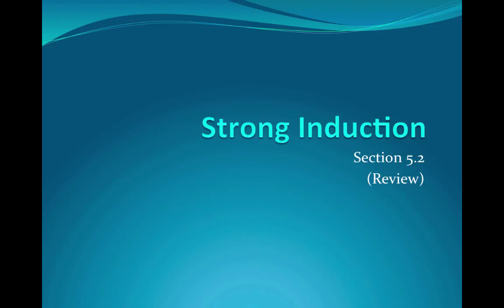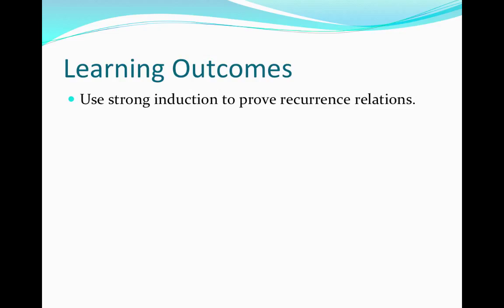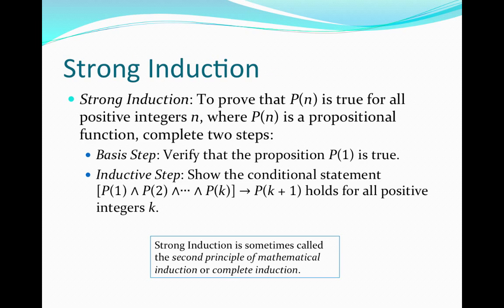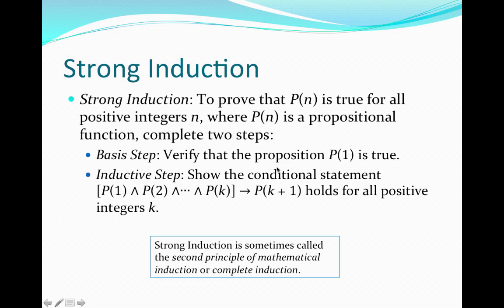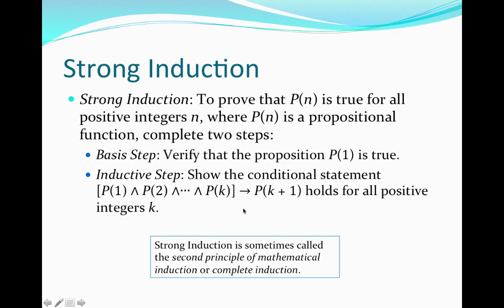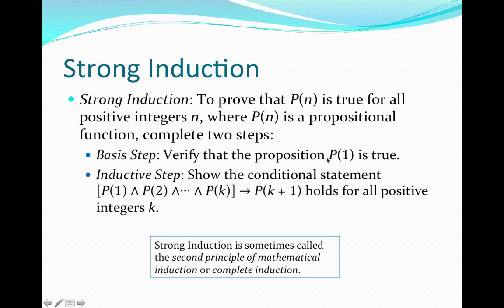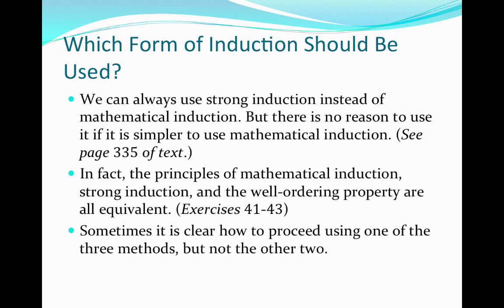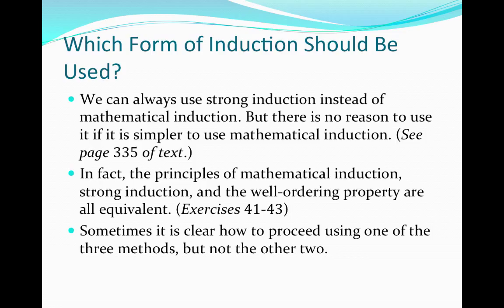Strong Induction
Table of Contents:

00:15 - Learning Outcomes
01:04 - Strong Induction
05:35 - Which Form of Induction Should Be Used?